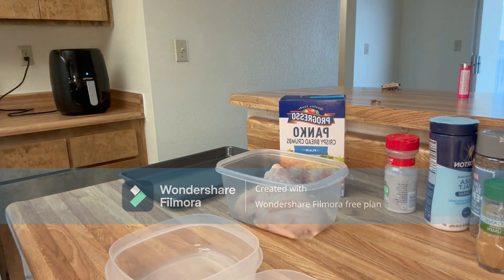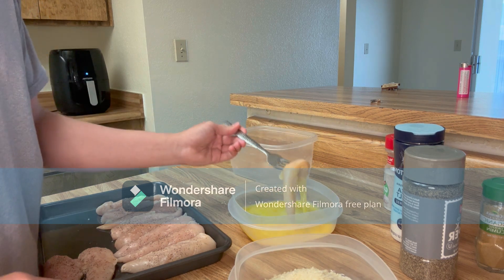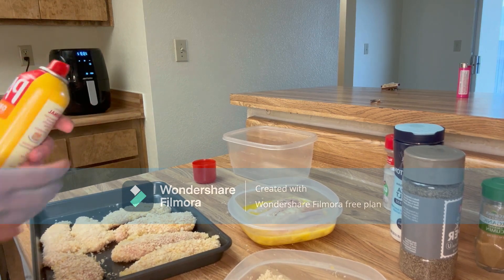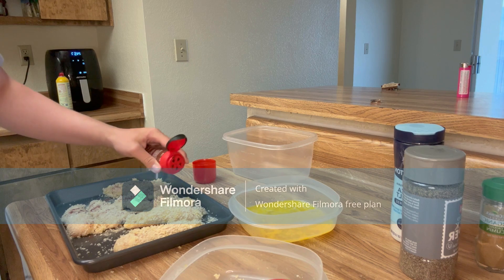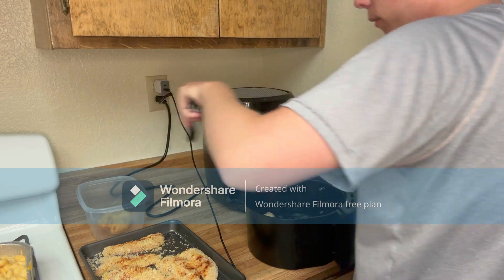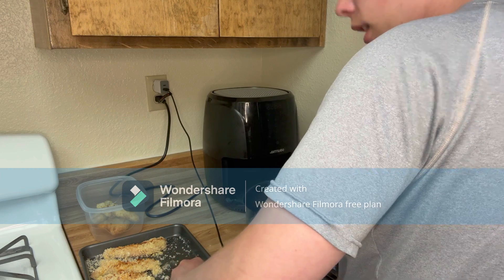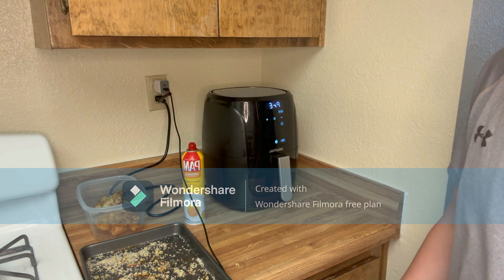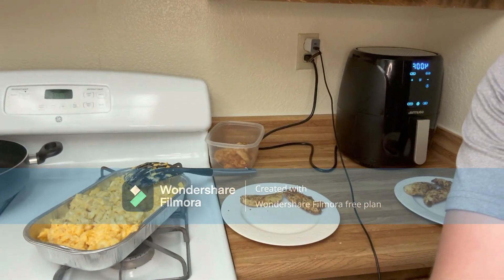COOK DINNER WITH ME! Homemade Breaded Chicken Tenders, Mac and Cheese, Salad.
What's going on youtube in todays video i made homemade chicken tenders, mac and cheese, and we had salad, thank you for taking the time out of your day to watch my video.